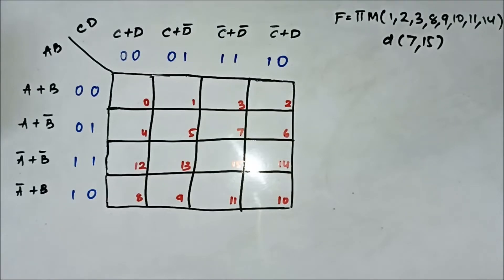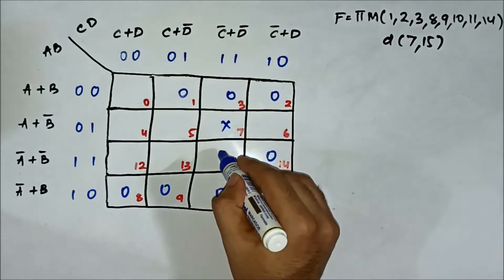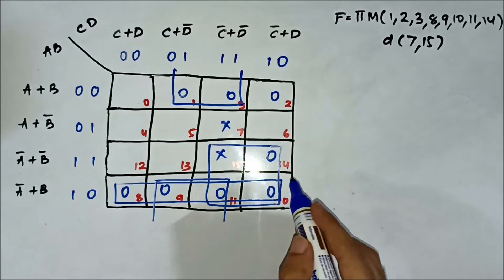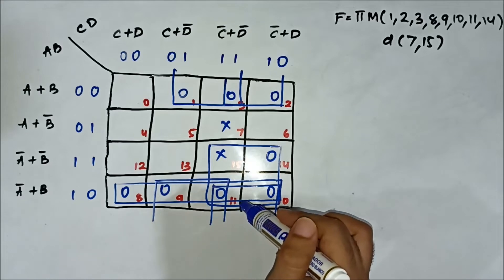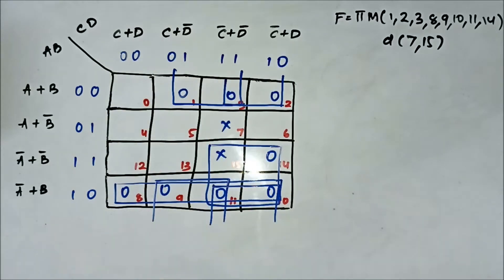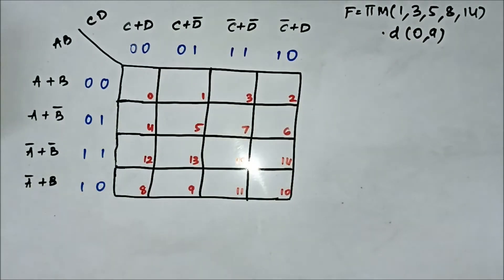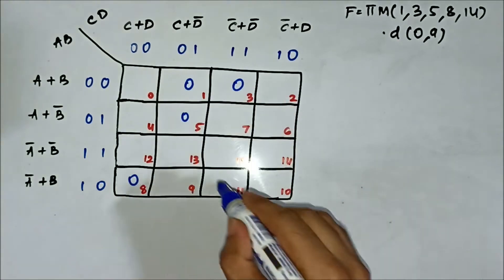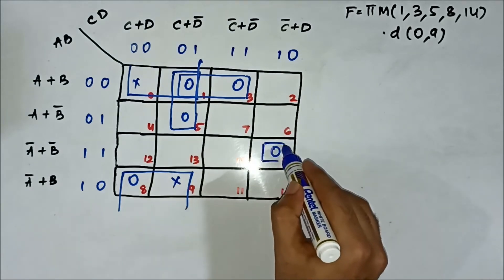Don't Care Condition In POS K Map | Questions 5 | POS Karnaugh Map | Digital Electronics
In this video, we are going to discuss some more questions on pos k map.